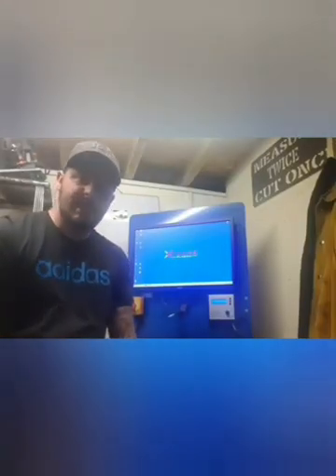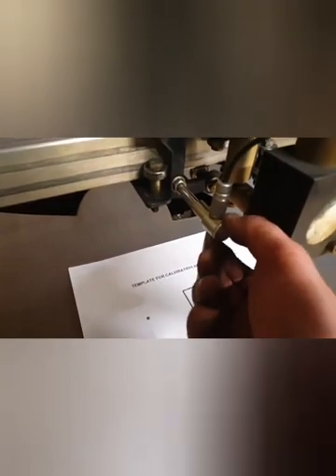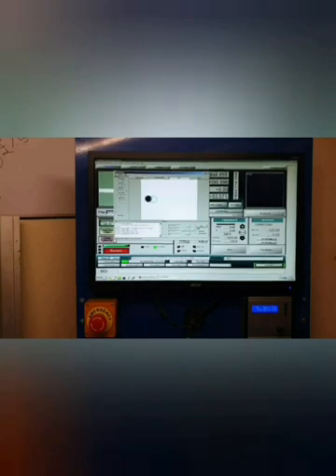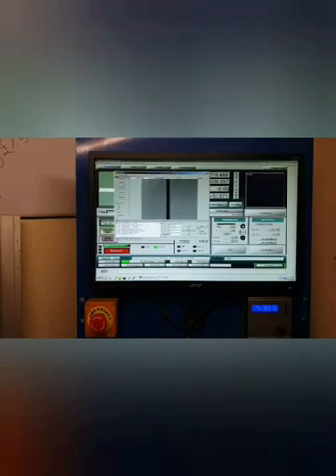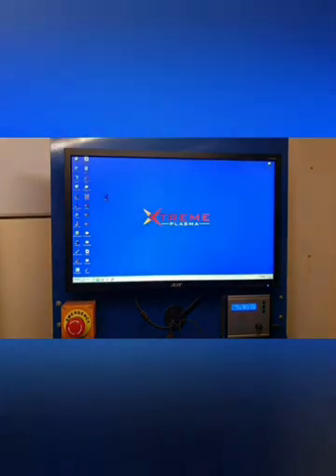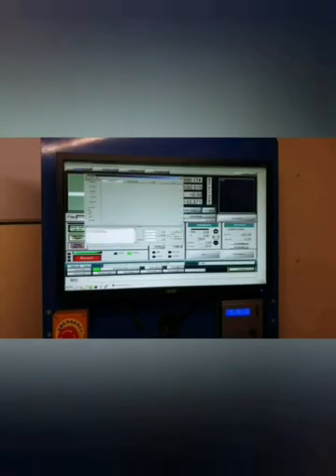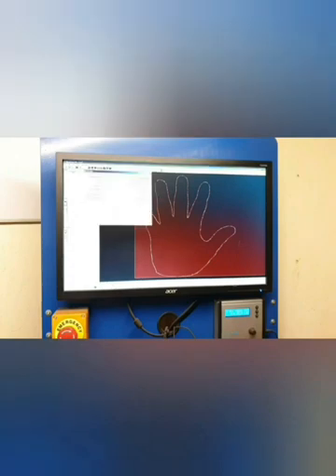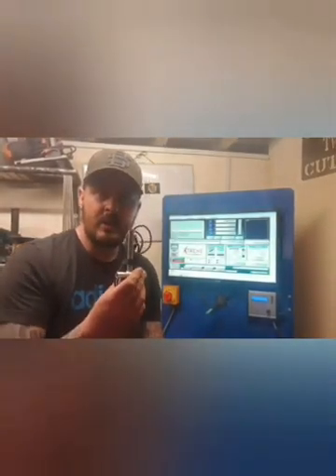Scanything Camara tutorial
Scanything